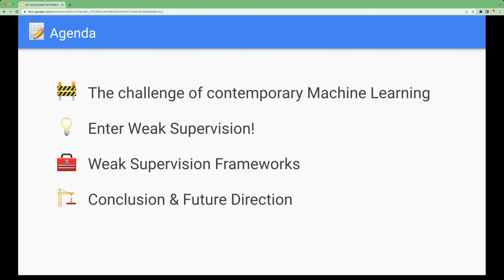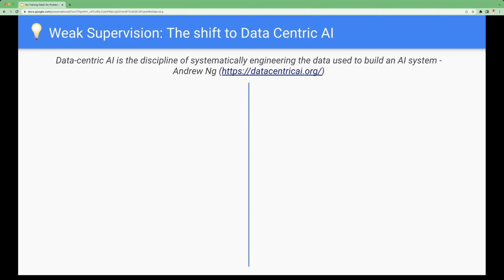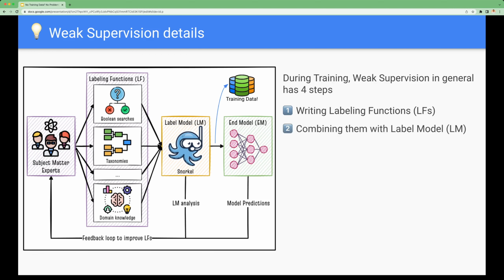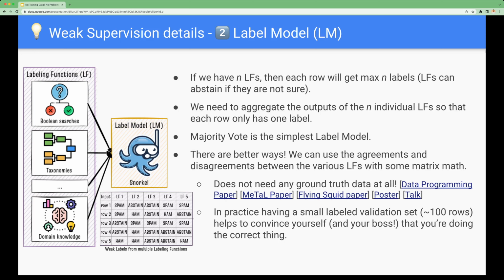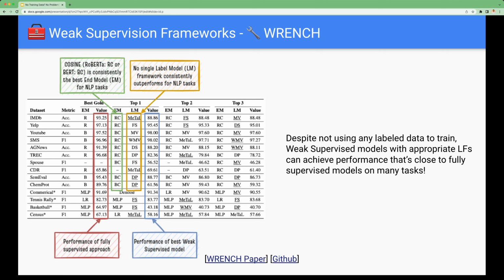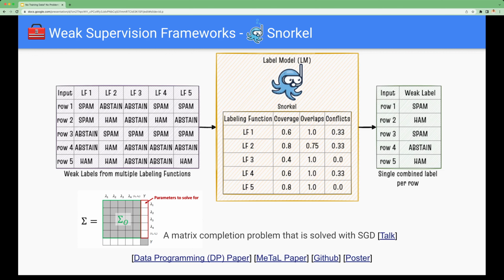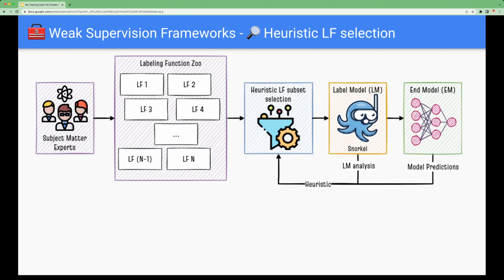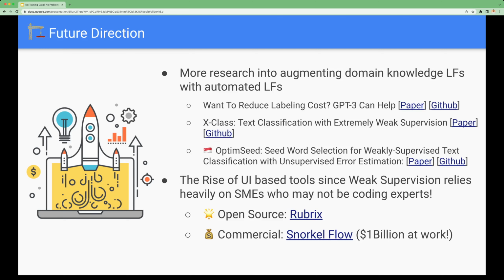No Training Data? No Problem! Weak Supervision to the Rescue!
My talk at the Quantum Black Meetup in Singapore on May 19, 2022

Weak Supervision is the Data Centric AI technique to "reduce the efforts of manual labeling while unlocking the vast knowledge of domain subject matter experts (SMEs) by leveraging a diversity of weaker, often programmatic supervision sources."

In this talk, I cover the following topics,
- ML's insatiable need for large datasets
- Contemporary ML leaving out domain knowledge from Subject Matter Experts
- How Weak Supervision, an approach of Data-Centric AI, solves both the problems simultaneously by encoding domain subject matter expertise into programmatic labeling functions.
- The WRENCH benchmark to compare various weak supervision algorithms on several standard datasets.
- Snorkel to combine the various labeling functions.
- COSINE to fine-tune a final transformer based model that overcomes the noise in weak labels
- Future Directions and Resources

The slides have several links to all the necessary resources if you're interested to read more.

Feel free to use the slides but please remember to credit me with a link back to this video or my Linkedin profile!